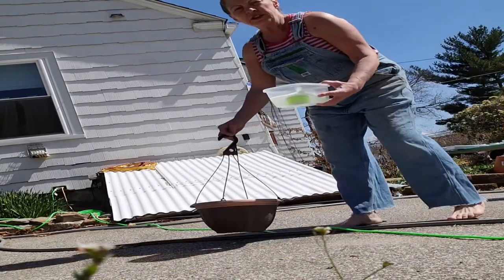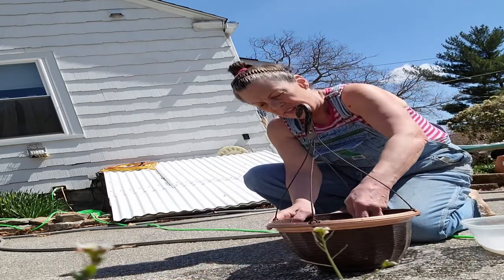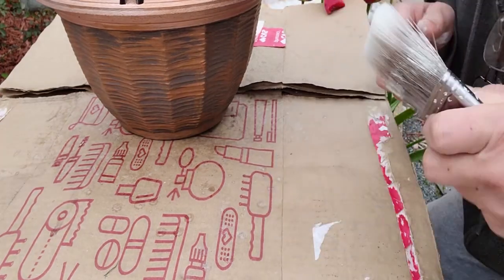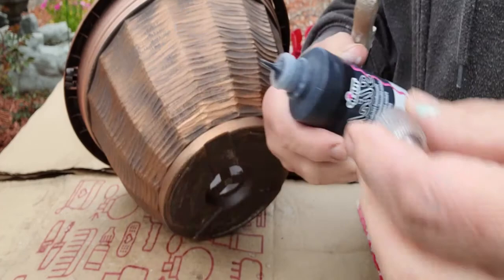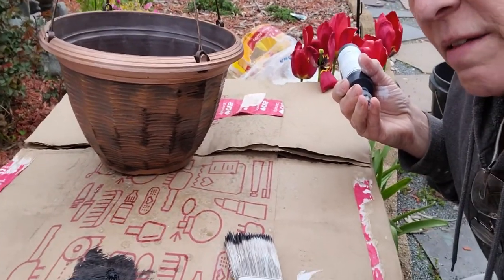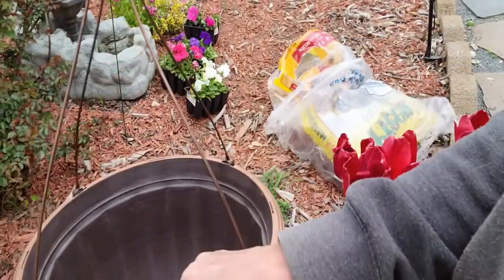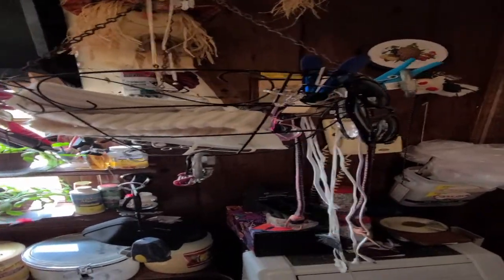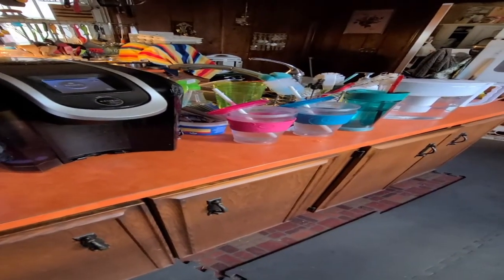Make a Coffee Pod Holder CHEAP!!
I used an old hanging plant pot and made it into a coffee pod holder. I also show you the wire hanger that I use in my kitchen as something of an organizer. (Oh No!! Wire Hangers!!! Only some people will get that one! Hahahaha!)
Quick little crafty idea you can do really easily with what you have on hand. Take care!